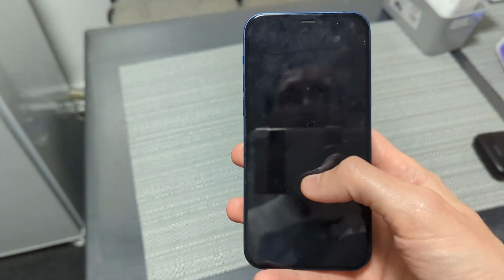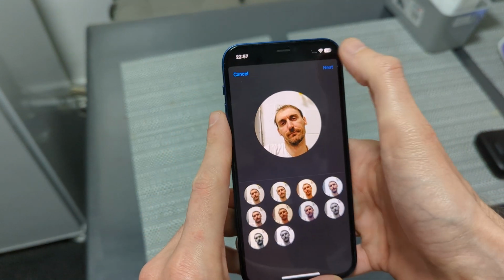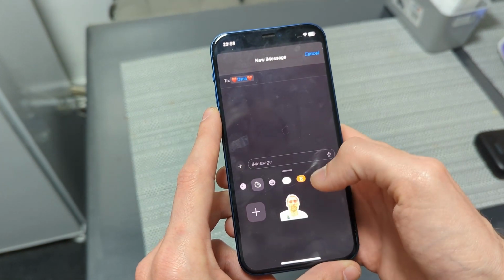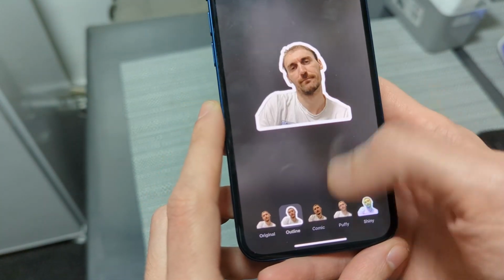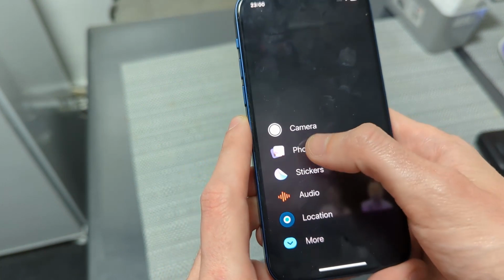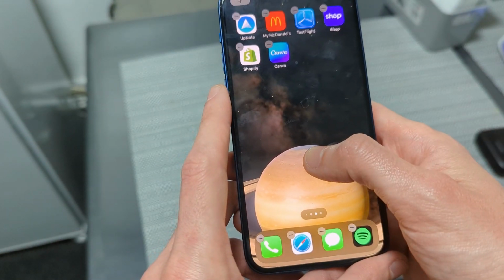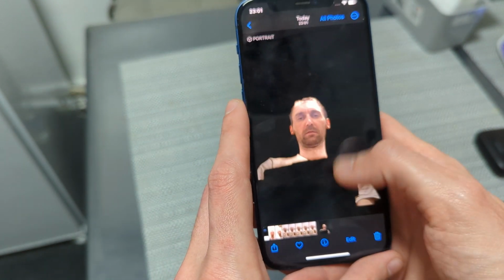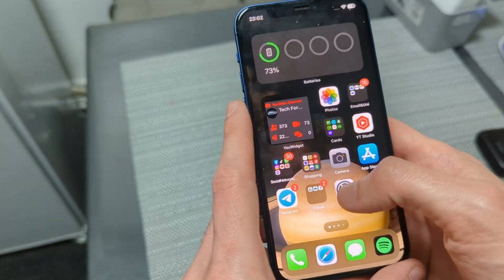iOS 17 First Look: Hands on iOS 17 iPhone 12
Hi Guys. In today's video we will have some fun with the new iOS 17.

What i used to create this video:

Camera: Pixel 6 Pro
Microphone: Blue Yeti Nano
Video editing: Capcut/Davinci Resolve
Computer: Lenovo IdeaPad 1 15.6in Ryzen 5 16GB